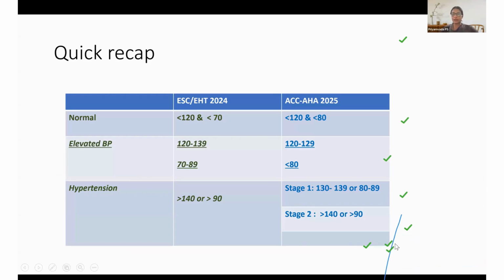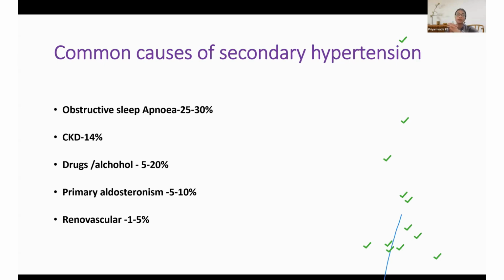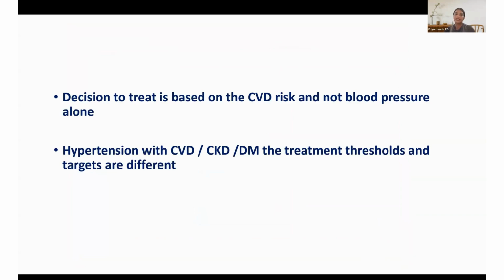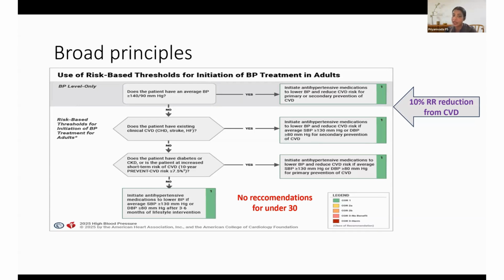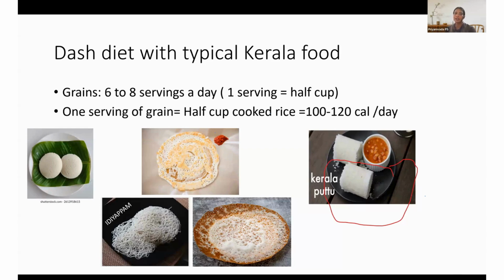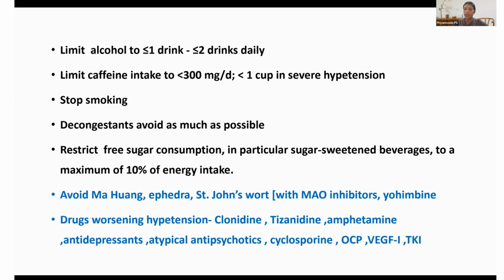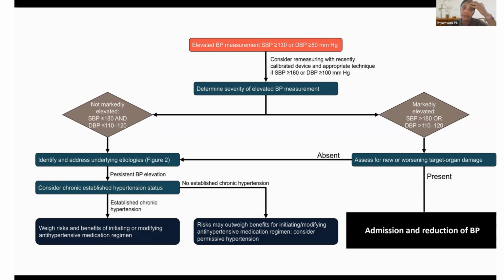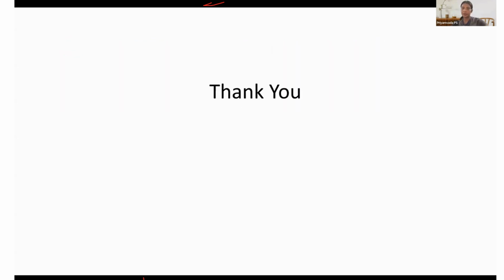Hypertension Part II – Management of Systemic Hypertension | KGMOA Webinar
The Kerala Government Medical Officers’ Association (KGMOA), through its State Academic Cell, presents the 62nd Academic Webinar.

🔹 Topic: Hypertension Part II – Management of Systemic Hypertension
🔹 Speaker: Dr Priyamvada PS
  Professor, Department of Nephrology, JIPMER
🔹 Date: Wednesday, 14 January 2026

This academic session provides an evidence-based and practical approach to the management of systemic hypertension, with emphasis on:

Current treatment strategies
Drug selection and combinations
Special situations and comorbidities
Practical tips for physicians and general practitioners

👥 Office Bearers – KGMOA

Dr Sunil PK – State President
Dr Jobin G Joseph – General Secretary
Dr Srikanth D – State Treasurer
Dr Bejoy CP – Managing Editor

👥 Academic Cell Team 2025 – KGMOA

Dr Vipin Varkey
Dr Minu Krishnan
Dr Praveen KS
Dr Abhilash Purushothaman

📌 Organised by:
State Academic Cell, Kerala Government Medical Officers’ Association (KGMOA)